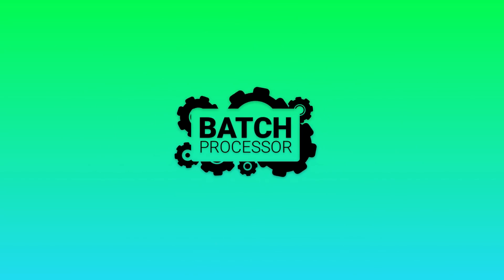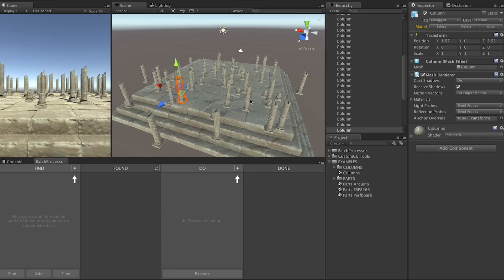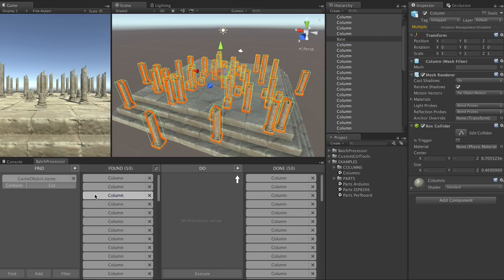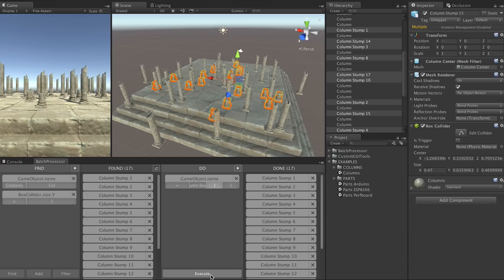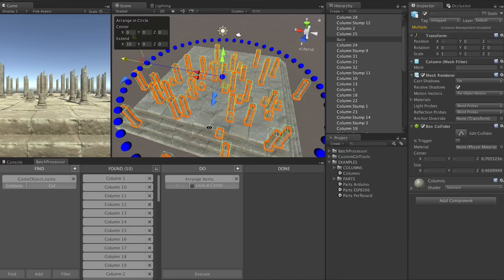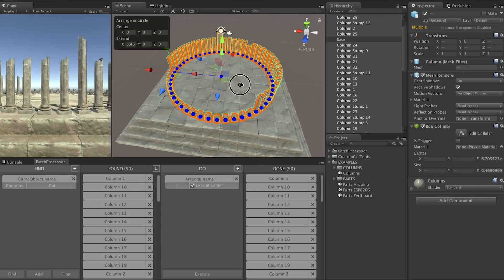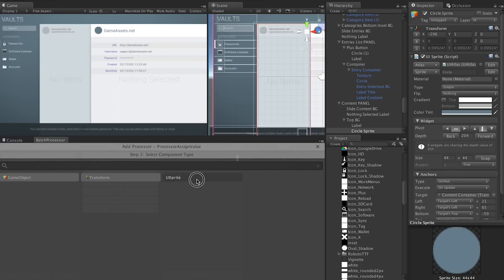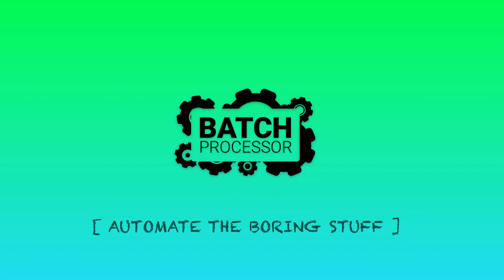BatchProcessor - Automate the boring stuff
For Unity3D. Easily automate assigning and changing values, renaming objects, adding and removing components, positioning elements, and more!